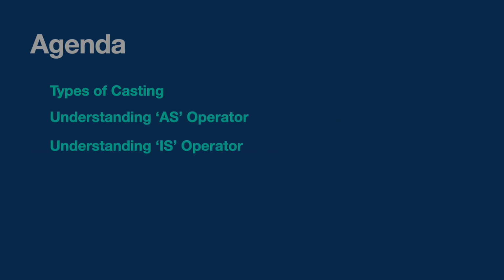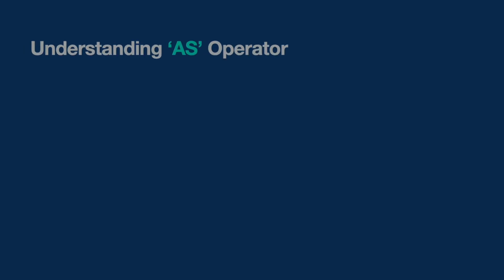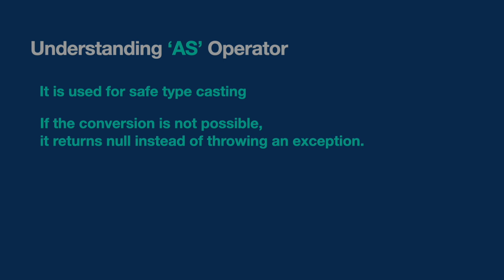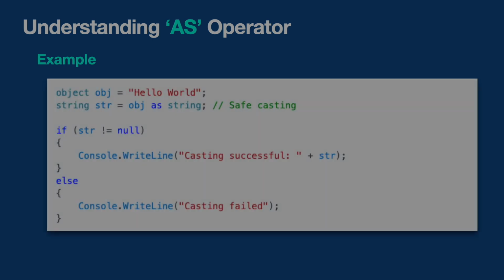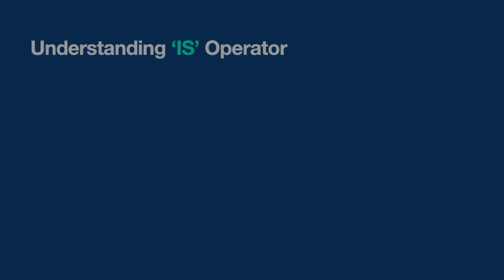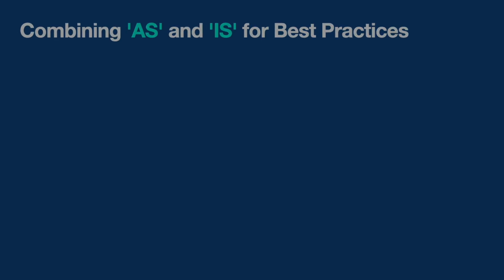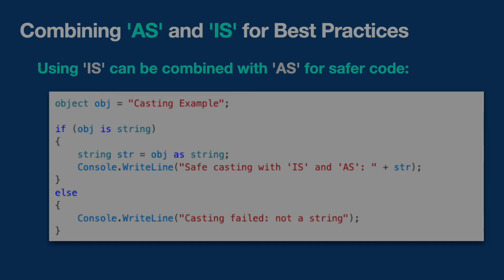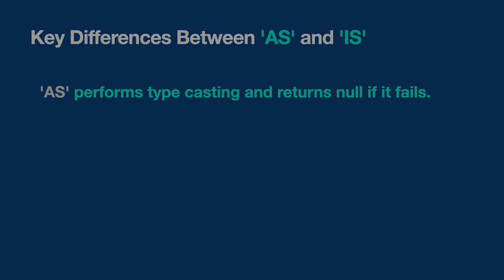Casting in C#.net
When we need to convert one object type to another object type we need safe conversion without any random exception. Please check the video it will give nice concept about the type conversation.